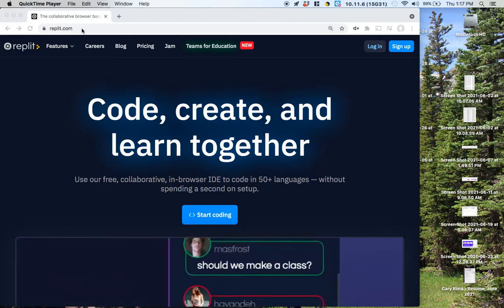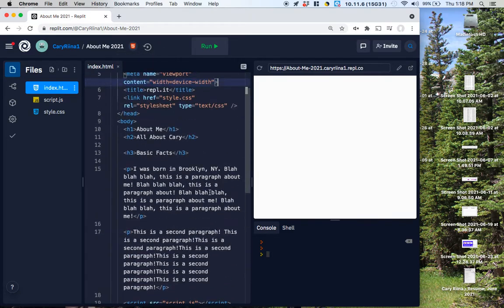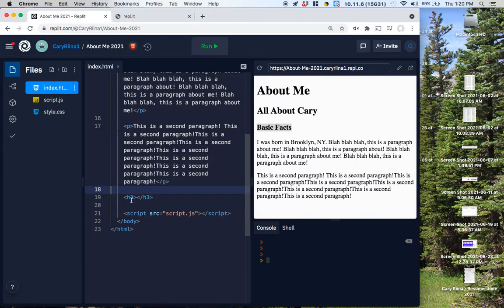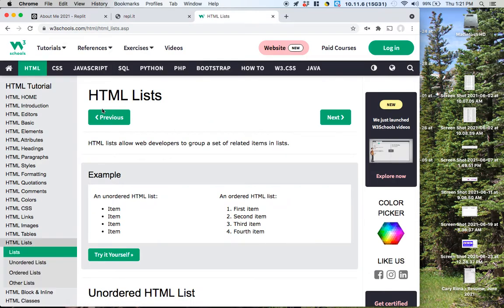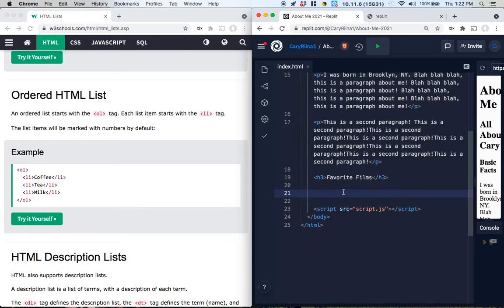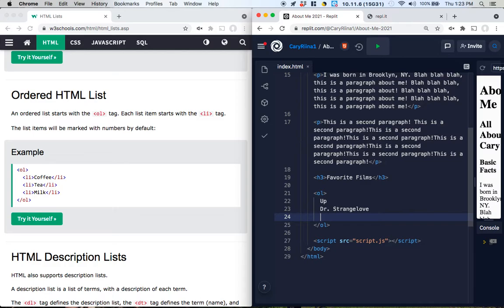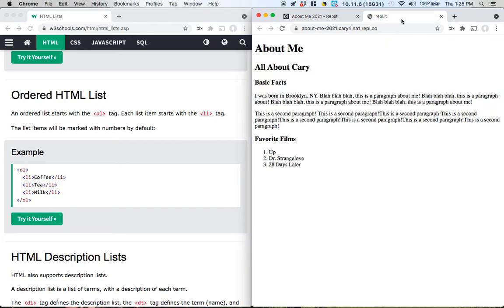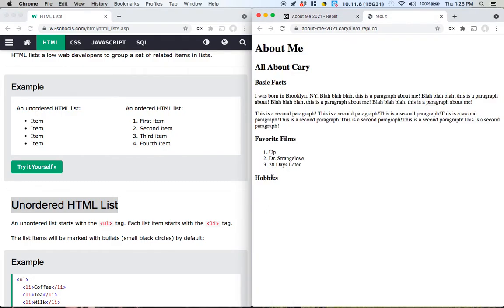APCSP - About Me - Making HTML Lists